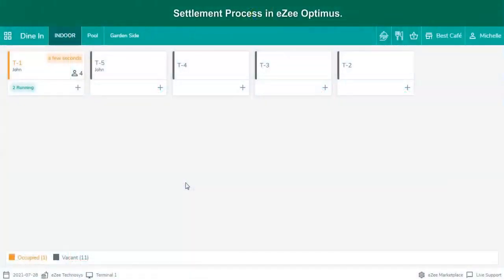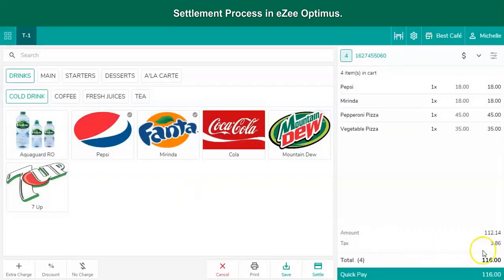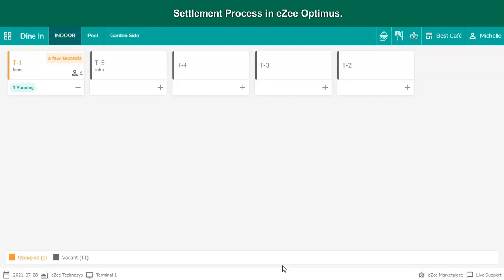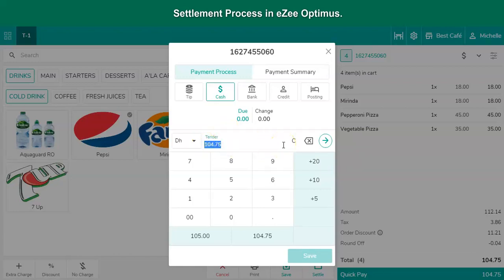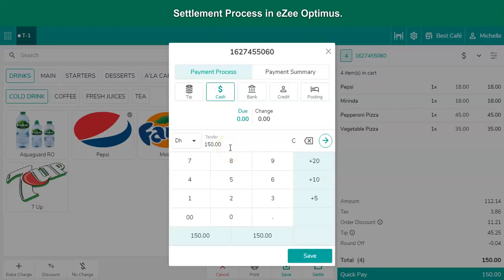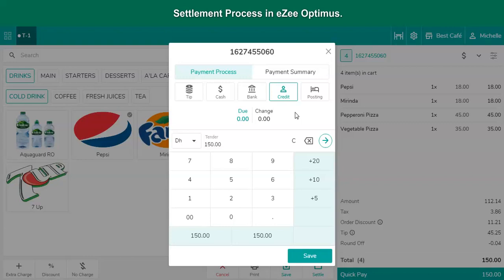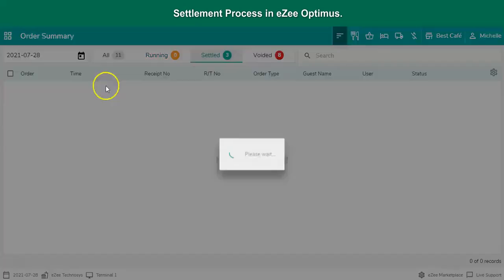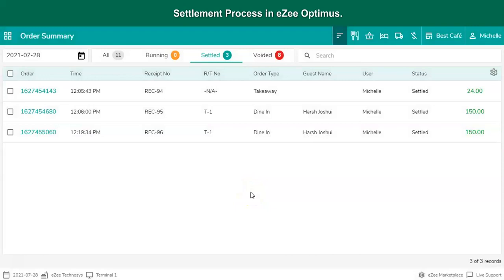طرق تسوية الفواتير في eZee Optimus - دليل شامل لخيارات الدفع النقدي والرقمي 💳💰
اكتشف كل طرق تسوية الفواتير في نظام eZee Optimus! هذا الفيديو يقدم لك شرحًا تفصيليًا لكل خيارات الدفع المتاحة وكيفية استخدامها باحترافية لضمان عمليات دفع سلسة وآمنة.

🔹 ما الذي ستتعلمه في هذا الفيديو؟
✔️ الدفع النقدي (كاملة/جزئية)
✔️ الدفع بالبطاقات (الائتمانية/الخصم)
✔️ المحافظ الإلكترونية وطرق الدفع الرقمية
✔️ قسائم الدفع والخصومات
✔️ تسوية متعددة (دمج أكثر من طريقة دفع)
✔️ الدفع المؤجل (للفنادق/العملاء الدائمين)

🌟 مميزات إضافية:

تكامل مع أنظمة الدفع الإلكترونية

إمكانية تقسيم الفاتورة (Bill Splitting)

تقارير دقيقة لأنواع التسويات

خيارات إيصالات مخصصة

👨💼 للمهتمين بـ:

مدراء المطاعم والمقاهي

المحاسبين

موظفي الكاشير

مدراء العمليات

💡 نصائح احترافية:

استخدم خاصية "تسوية سريعة" للطلبات الصغيرة

احفظ طرق الدفع المفضلة للعملاء الدائمين

ربط كل عملية دفع بالموظف المسؤول للمتابعة